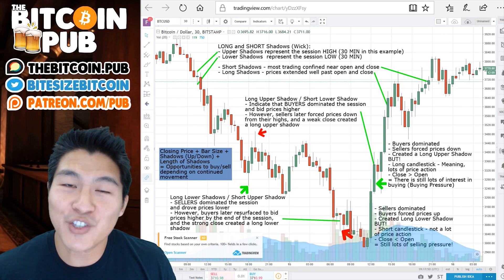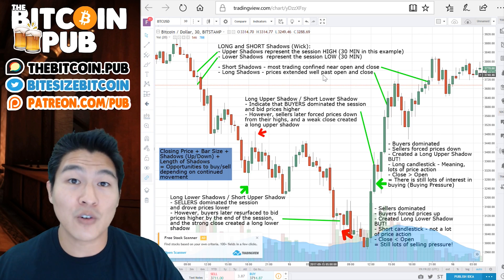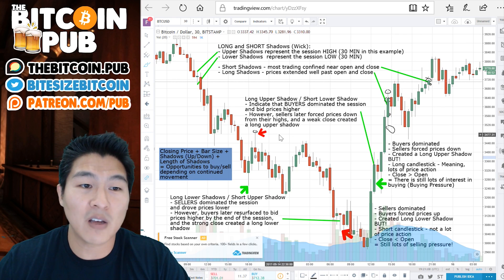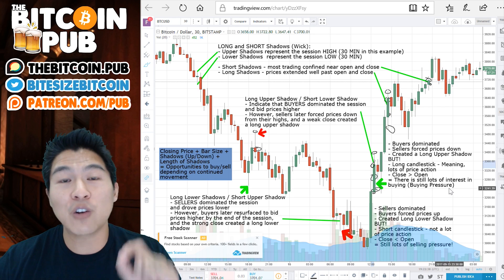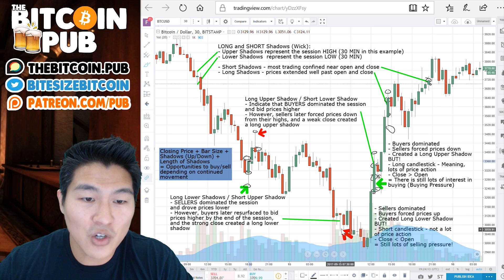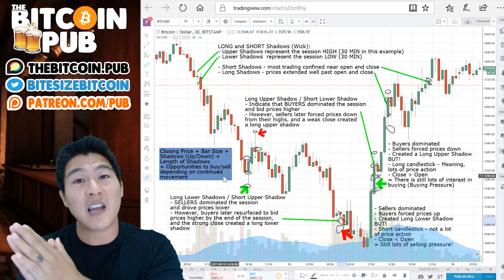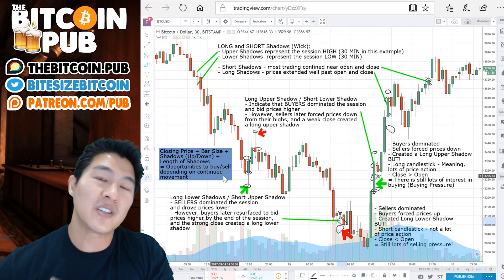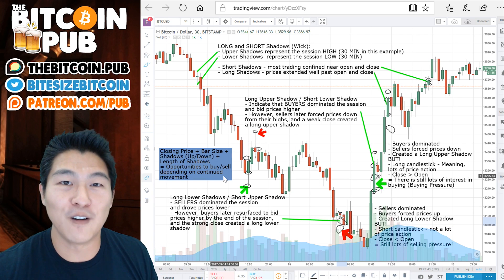Day 18 - B90X - TECHNICAL ANALYSIS 101 - Candlestick Shadow/Wick Lengths!